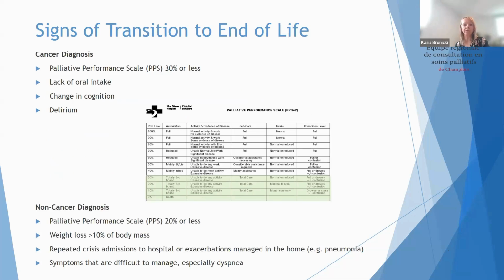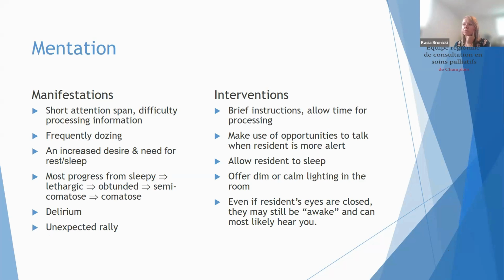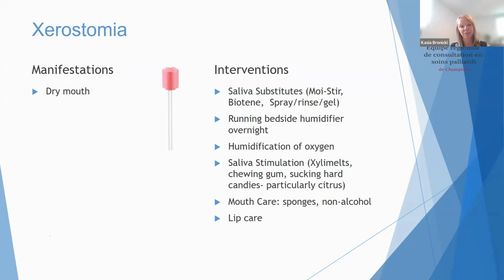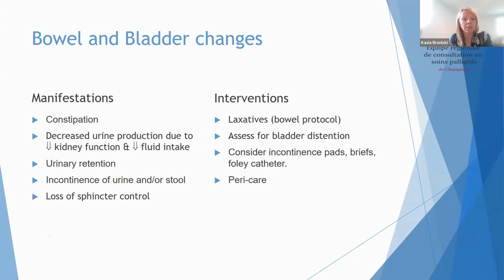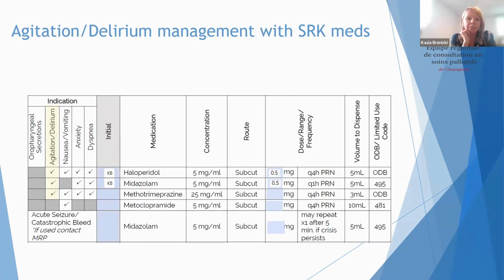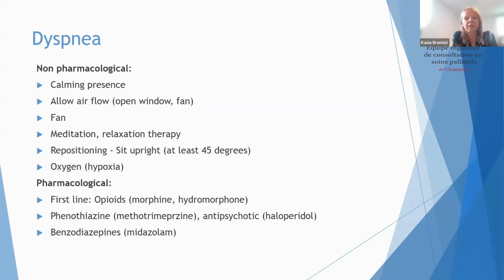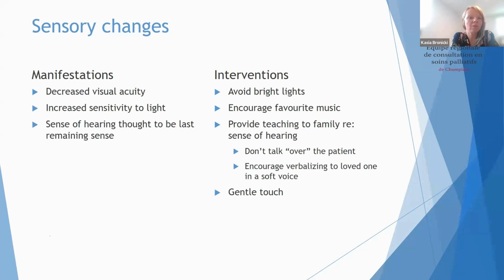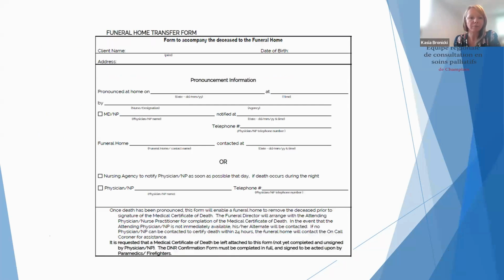Changes at the End of Life (Education for Retirement Homes series)